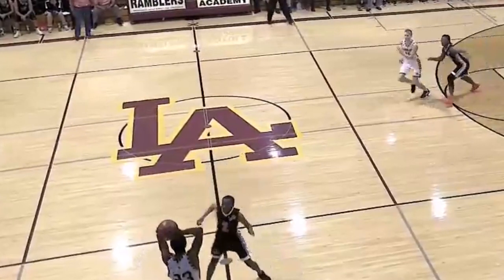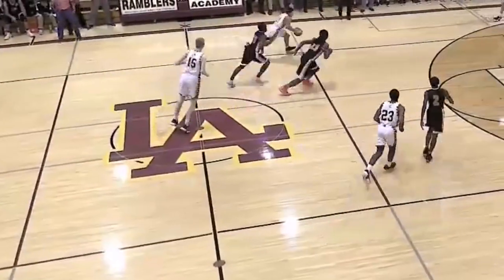How do you know when it's a backcourt violation or not? Let's talk it through on, Rule Review.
This is another Rule Review segment covering plays involving possible backcourt violation situations. This video is dedicated to educating basketball officials on the proper way to look at backcourt plays, including determining the location of the ball, in relation to front court, backcourt and player location status. Watching actual videos of backcourt plays helps officials learn faster and retain rule information better.  We can all learn together by continually discussing the rules and definitions as they are written pertaining to ball and player location reinforce those rules by applying them to actual high school basketball videos.

In this segment of Rule Review, the four backcourt video clips we reference are all high school games and involve different aspects to improving your ability to successfully recognize and whistle backcourt situations.

Video #1
- The home team has control of the ball in their front court, passing the ball around, when the ball gets deflected, hits off a home team player and goes into the backcourt. When the home team regains control, the official correctly calls a backcourt violation because when a team is in control and is the last to touch the ball in the front court and the first to touch the ball in the backcourt it becomes a backcourt violation. It is noted that the ball should be placed at the spot nearest the violation and not simply at the division line.
Video #2
- As the visiting team brings the ball up after a made basket, the ball gets passed from the backcourt to a teammate who catches the ball in the air and then lands in the backcourt, only to have the officials blow the ball dead because of a backcourt violation. When examined closer it is pointed out that the teammate had jumped from the front court and when the ball, which had backcourt status, was caught by a player who had front court status, the visiting team gained control in the front court. When the player lands in the backcourt the ball was now touched last in the front court and first in the backcourt by the same team and thus causing a backcourt violation.
Video #3
- A throw-in pass is caught by an airborne teammate who jumped from the front court and lands in the backcourt, but no whistle from the officials.  This is because, during a throw-in the ball retains no location status so an airborne player can catch the ball and make a normal landing anywhere on the court. The order in which the feet come to the floor, in relation to front court and backcourt status also has no bearing.
Video #4
- A dribbler advances the ball up the backcourt and steps one foot into the front court, only to pull back and retreat into the backcourt. Rule 4 tells us that when a player is dribbling the ball, the ball is not considered to be in the front court until the ball and both feet are entirely in the front court. So this was correctly ruled as a legal play by the officials.

Watching video clips is a good way to stay connected to the skill of officiating basketball but true education and learning can more effectively be attained when each video is annotated with diagrams and shading to point out key teaching points.  Taking away and remembering specifics on a rule such as ball location in relation to backcourt violations is easier when visual aids are used to present in a way that is easy to listen to and understand.

The Officials Institute, and the Rule Review segment, creates videos that don't leave you guessing about whether there was a foul, violation or not. Even though we cannot officiate in slow motion or freeze frames, by watching and reviewing video video in this fashion, we are able to "retrain our brain" so we can start seeing plays more accurately when we do see them in real time and increase our ability to get the call right.

OR
click the following video links